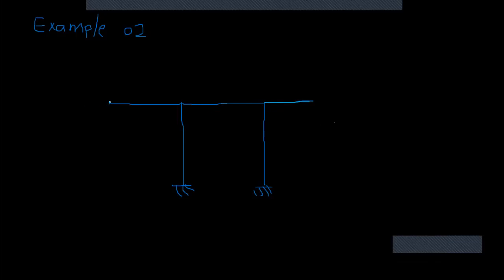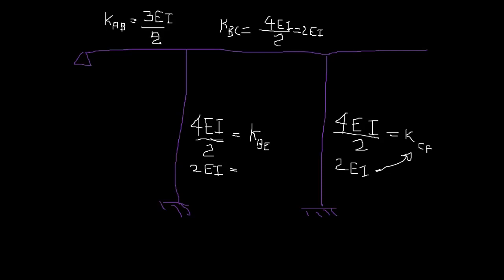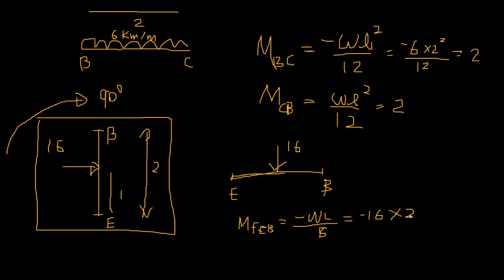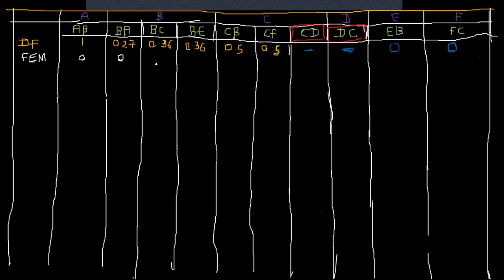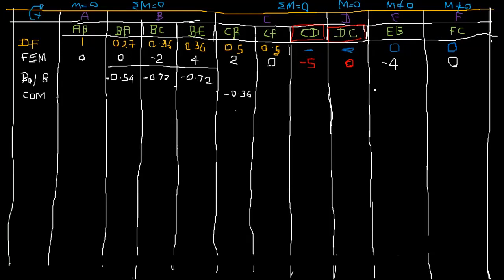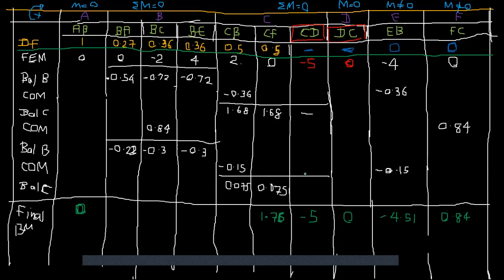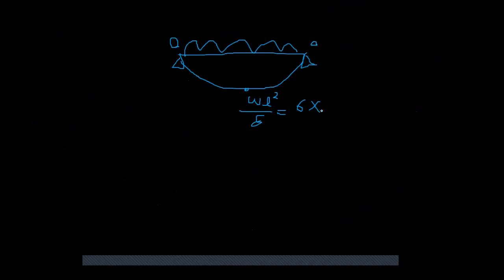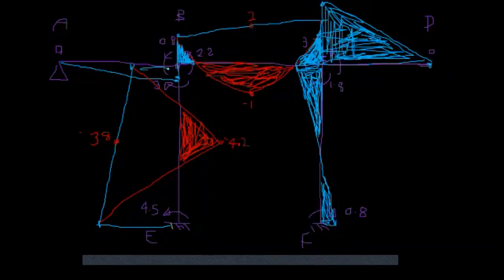Moment distribution_basics_ Example of a non-swat frame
For begginers: Please find the link of the video attached below for fundementals